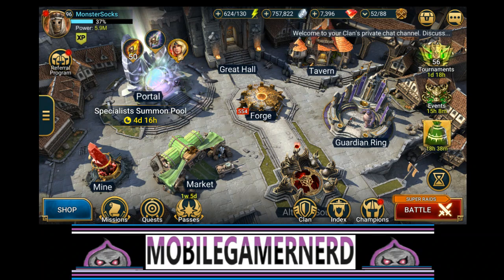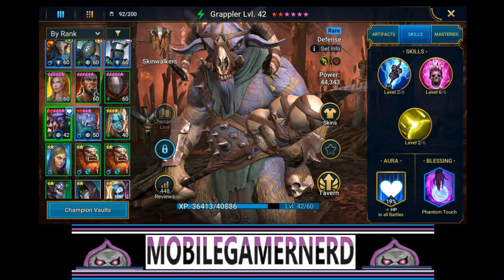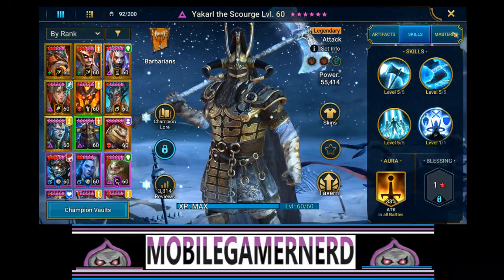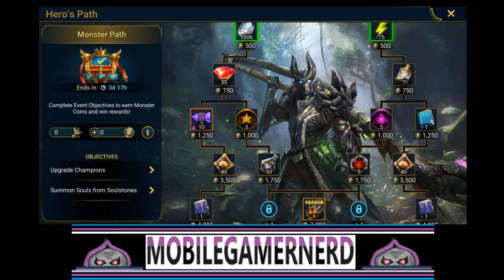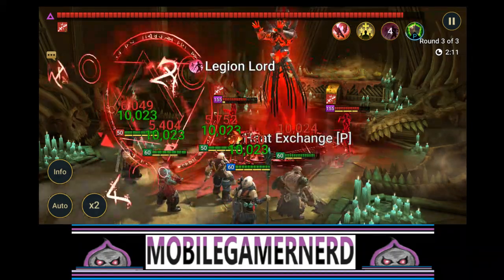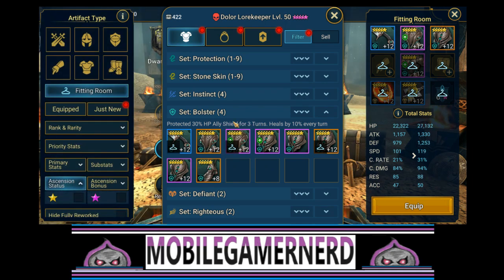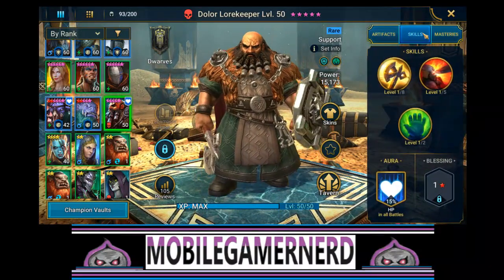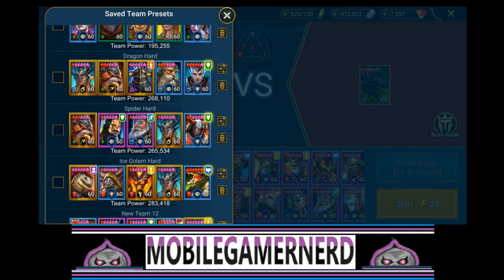EP 42: Past 270 Days Raid Shadow Legends F2P Mystery Shard Only Run (Grappler and New Hunter)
Welcome to the exciting playthrough of RAID SHADOW LEGENDS! I only pull mystery shards, and only use heroes that everyone gets. No game changers, must haves, free legendaries, or crazy fusions. Just honest fun with a ton of rares and easy to acquire teams.